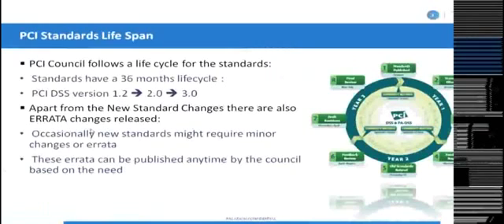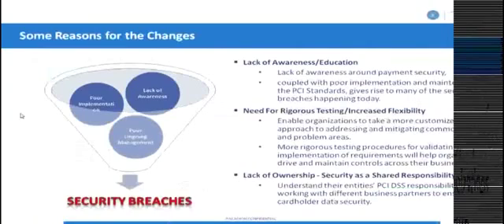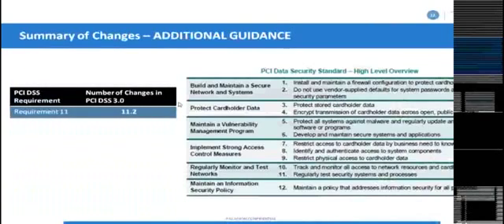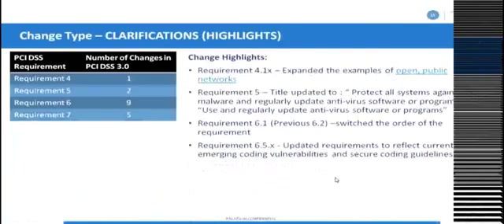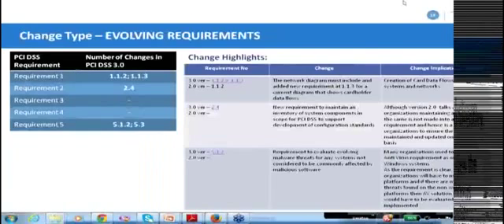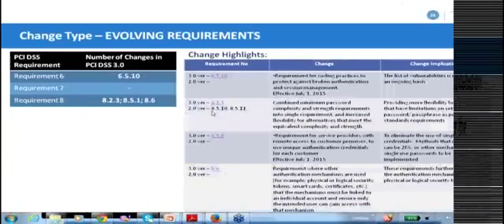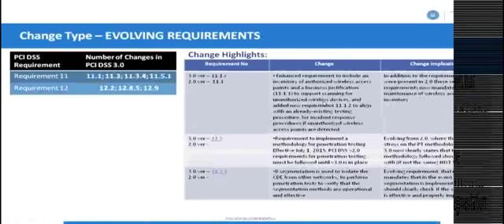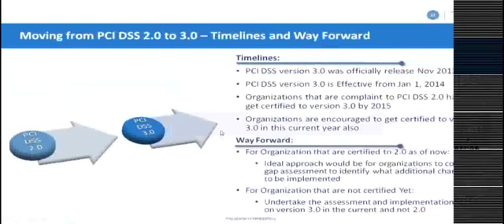Understanding PCI DSS 3.0 - Note: Drink lots of coffee before watching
By: PaladionNetworks -
August 2013, PCI Council published version 3.0 of the PCI Data Security Standard (PCI DSS). Being compliant with PCI DSS means that your systems are secure and it helps prevent security breaches and theft of payment card data.
Join Anoop Ravindra, PCI DSS Practice Head at Paladion Networks for an insight to the newly announced PCI DSS version 3.0 as he covers the following for you during the webinar.
- Why the change?
- What are the changes?
- How would it impact your current compliance to 2.0?
- What is the intent of these changes?
- What are the timelines?
- Can you continue with 2.0 compliance? Category Science & Technology License Standard YouTube License

    Category
        Science & Technology
    License